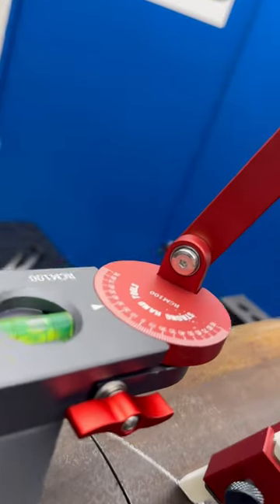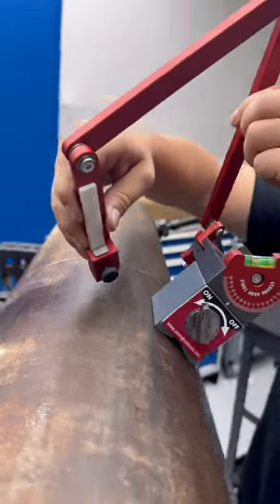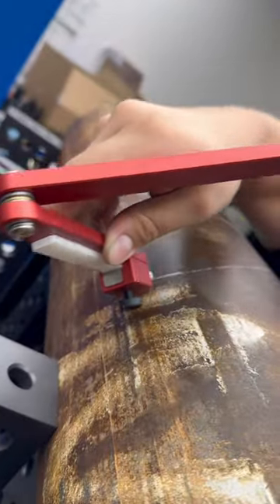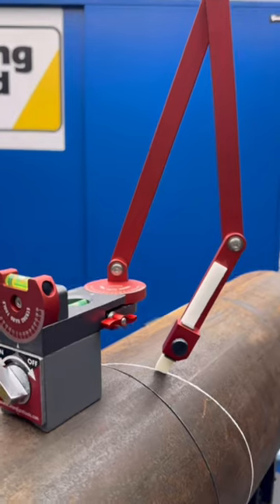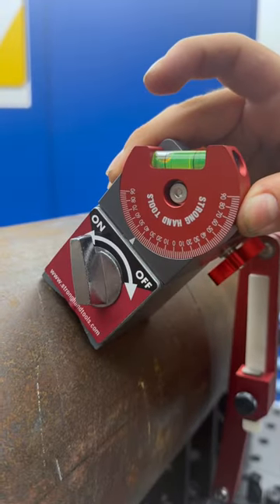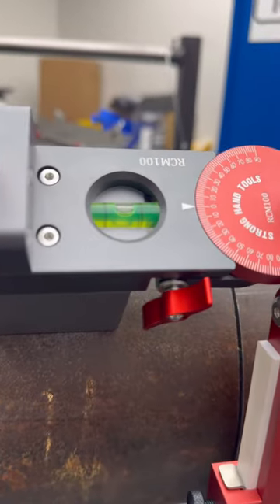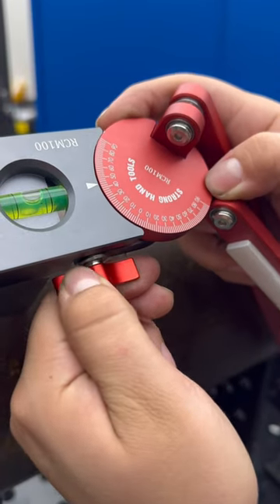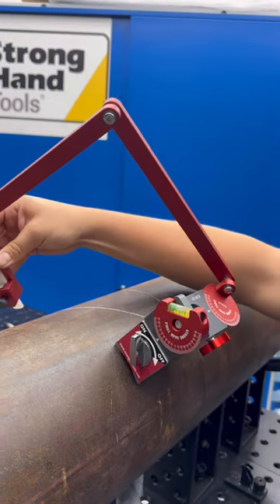Round Contour Marker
NEW: Round Contour Marker from Strong Hand Tools! Mark with precision on pipes from 2 to 10 inches in diameter or any curved and odd-shaped surfaces using the soapstone marker.
Featuring a sturdy base with a magnet and on/off switch, plus a V-groove for secure placement on curved surfaces.
With a 180-degree dial, two bubble levels, and a 180-degree locking dial for precise marking. Comes in a rugged hard case and includes soapstone refills.

Part # RCM100

➡️ Have you checked out our latest promos? to score an awesome deal on your favorite tools and welding tables.

◼ Available worldwide.